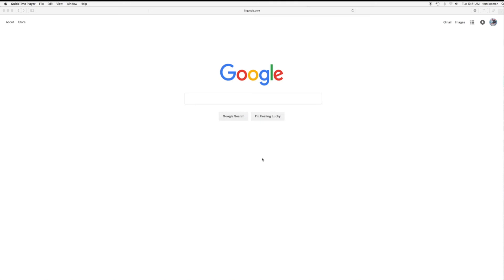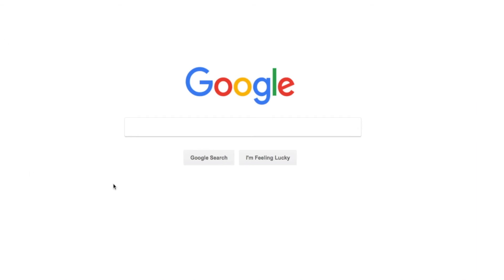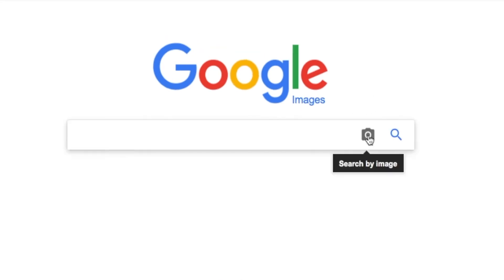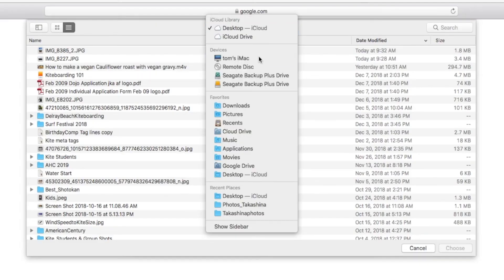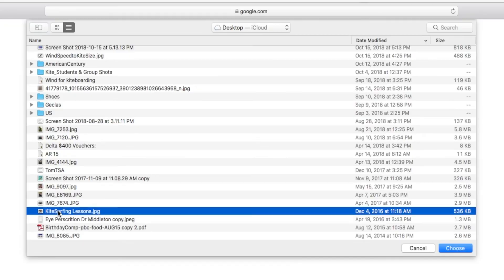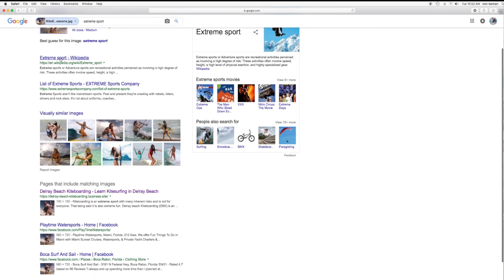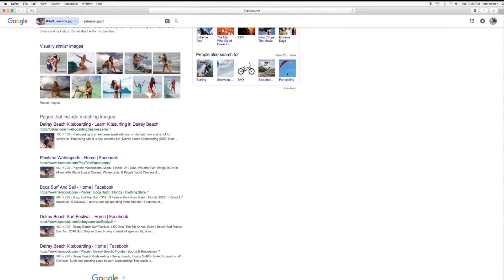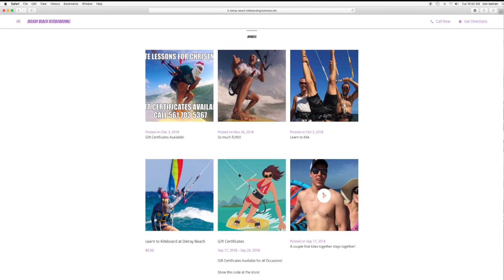How to do an image search using google image search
How to do an image search using google image search upload image function. How to upload the image from your desk top to the search engine you can also copy and paste a url from the internet.